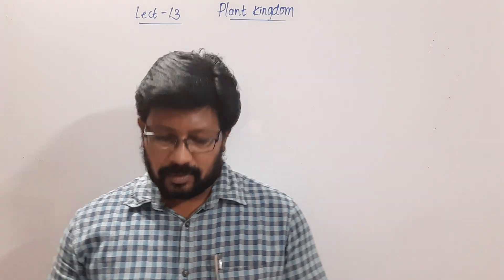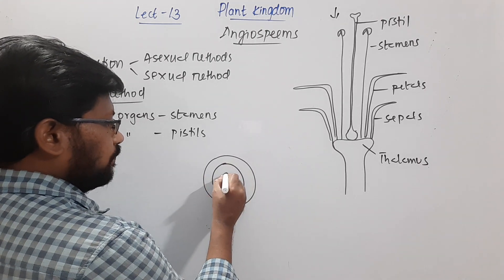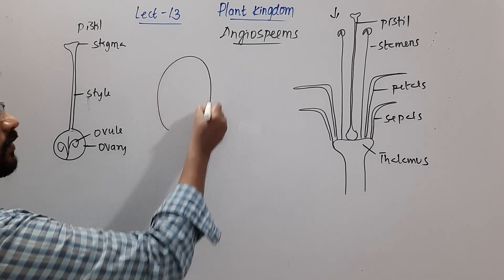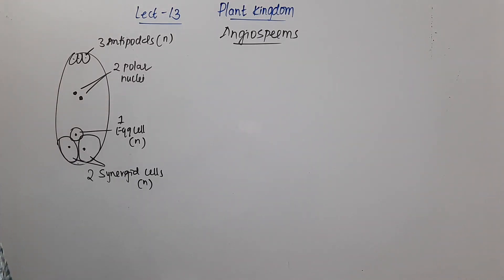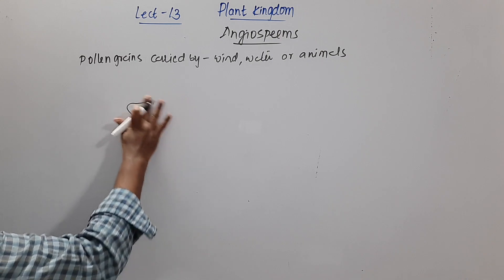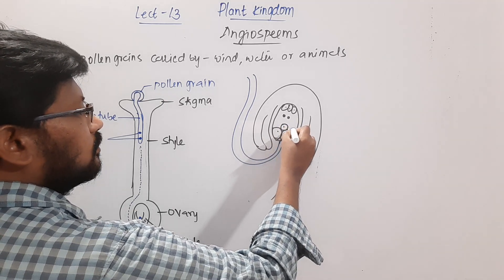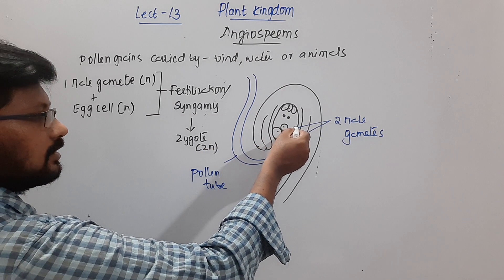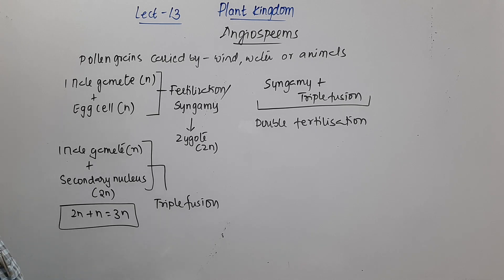LECTURE - 13 | I PUC BIOLOGY | PLANT KINGDOM | BY RAJKUMAR OBA SIR